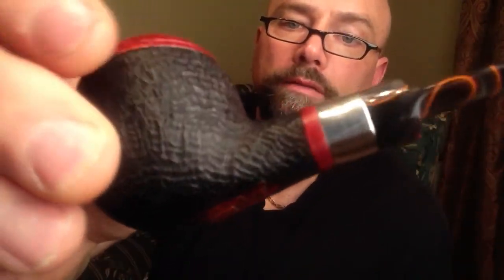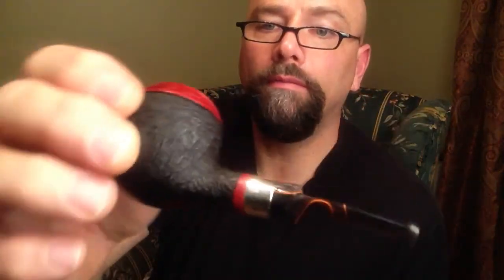Joe Case YABO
YABO of the Joe Case, Blasted Banded Apple!